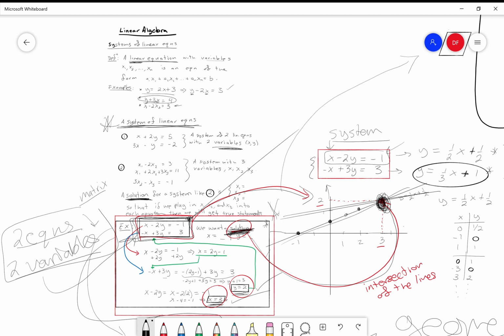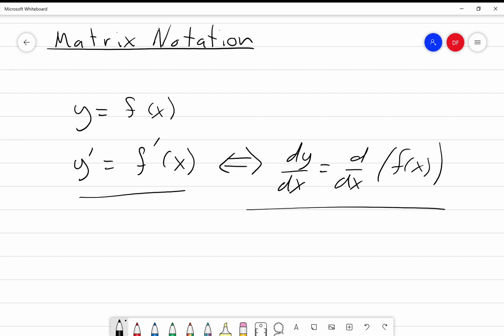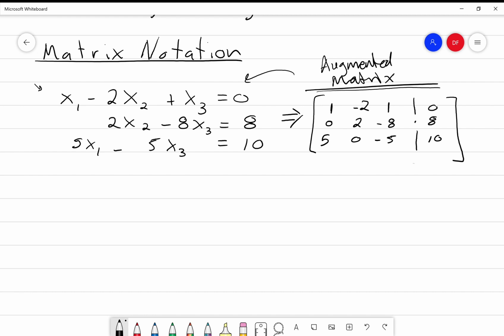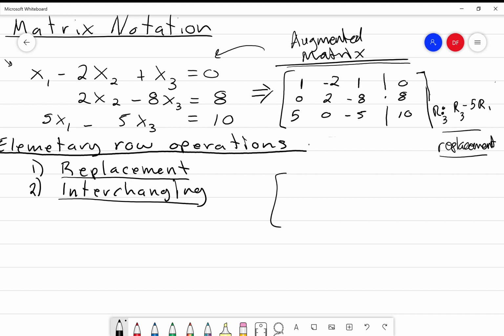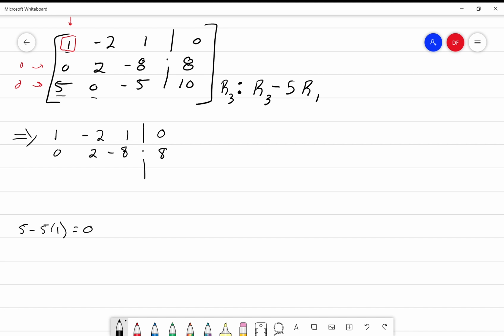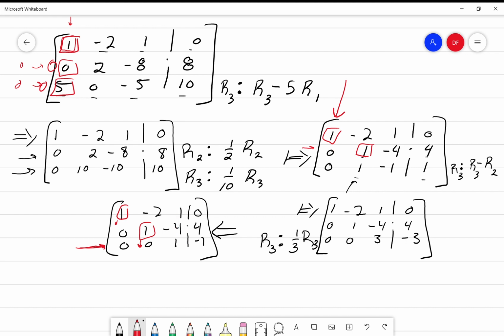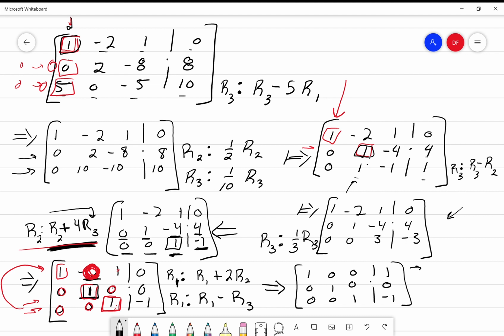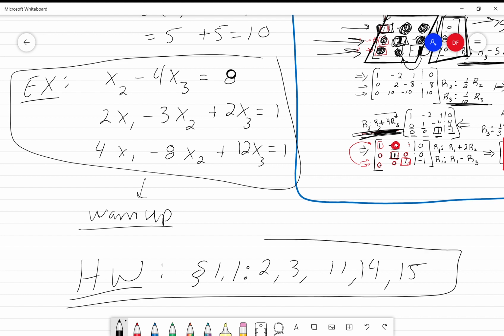Linear Algebra Full Course for Beginners to Experts